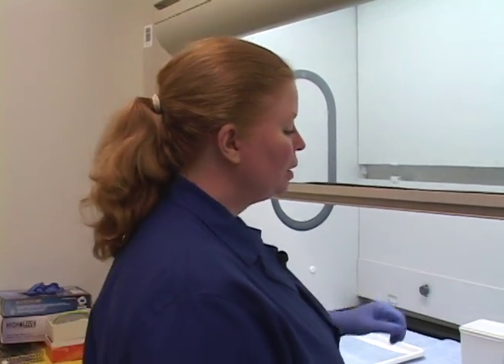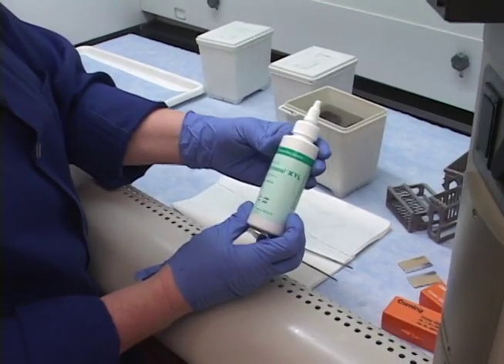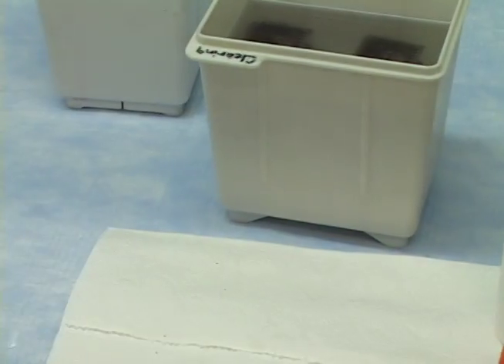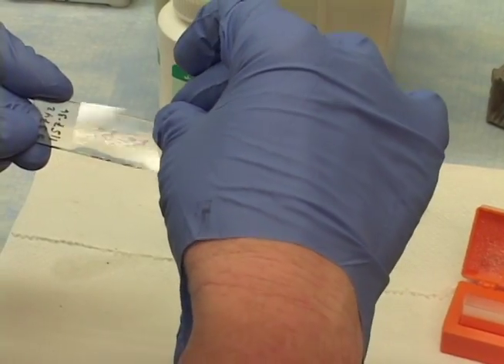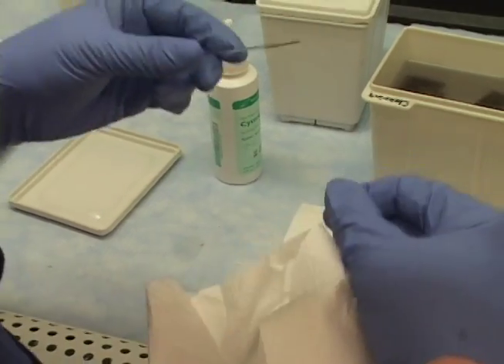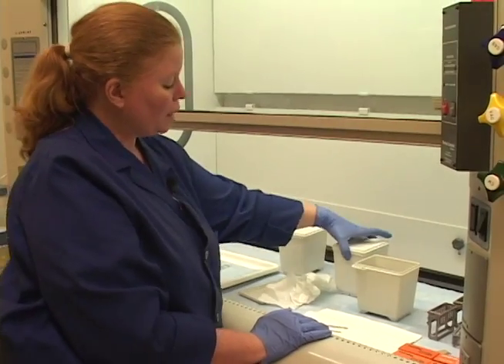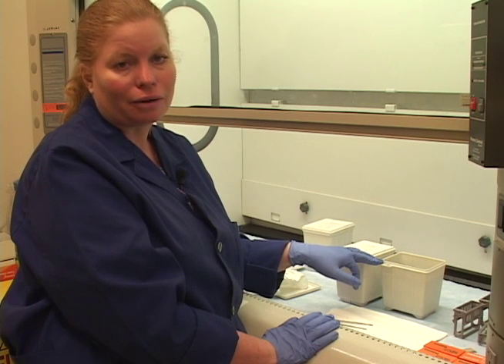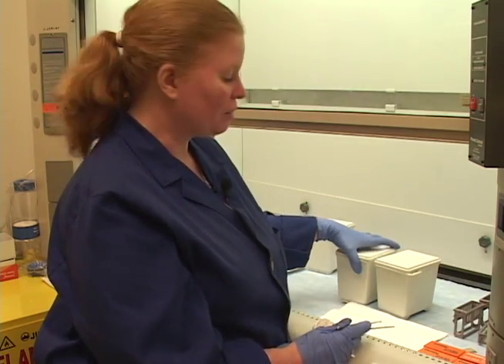Coverslipping Slides by Hand Techniques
Your local ordnance may not allow dumping chemicals into the water system. This tutorial is not meant to be considered the definitive source. It should be used rather as a guide, and it is not guarantee that all information contained herein is accurate.